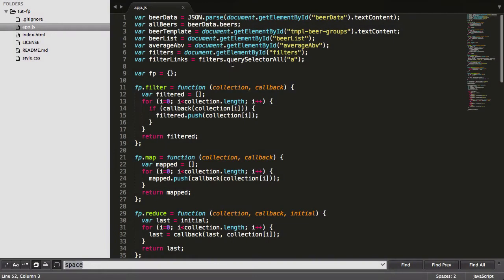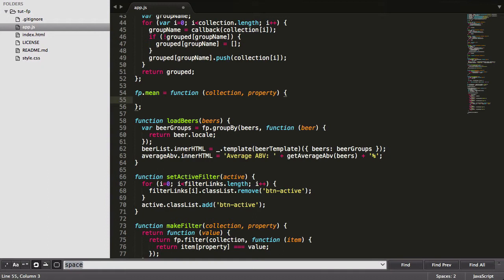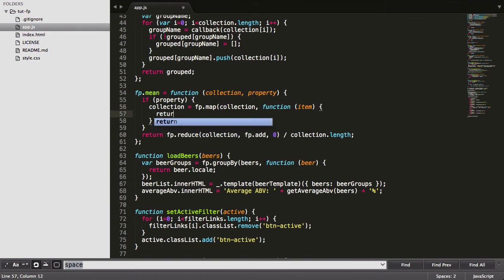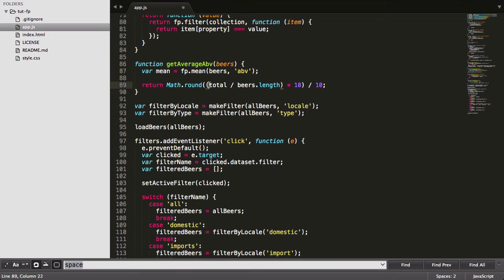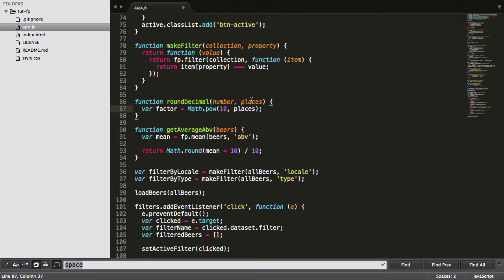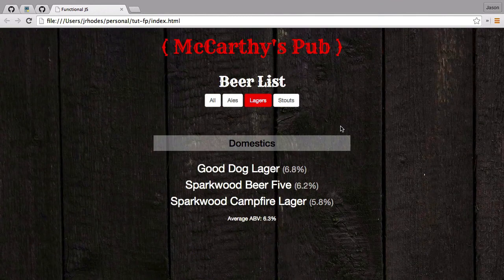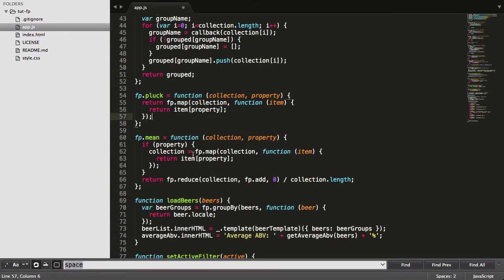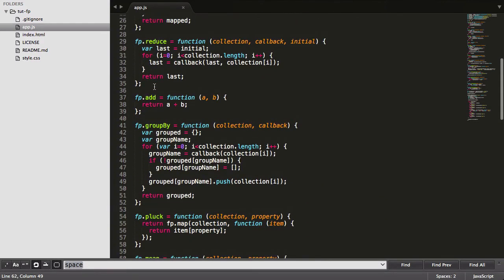11 Getting Creative With Pluck and Mean